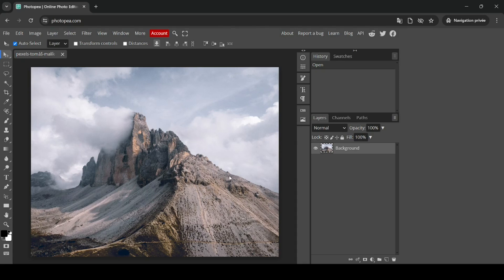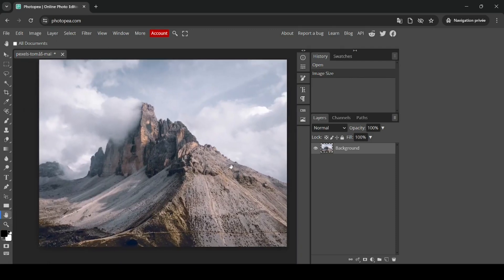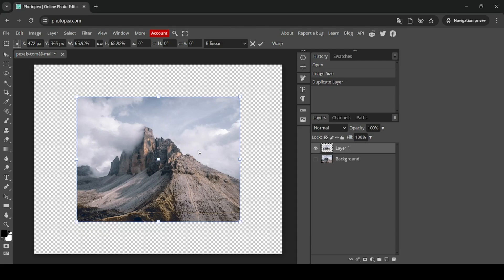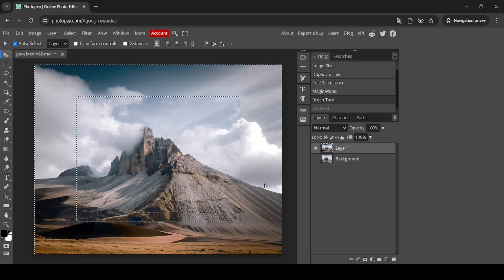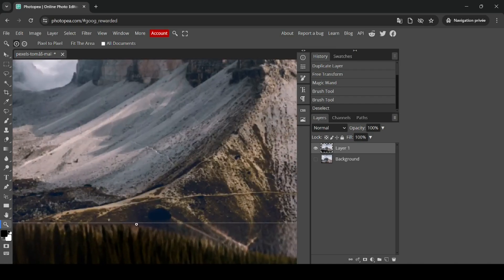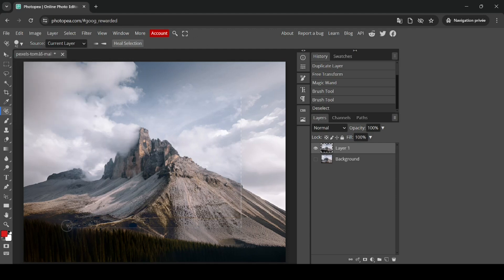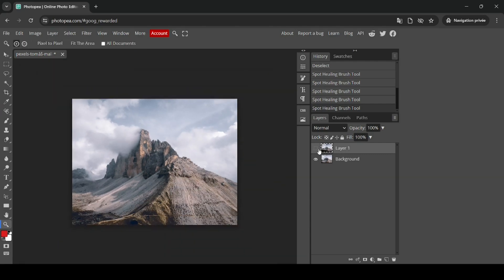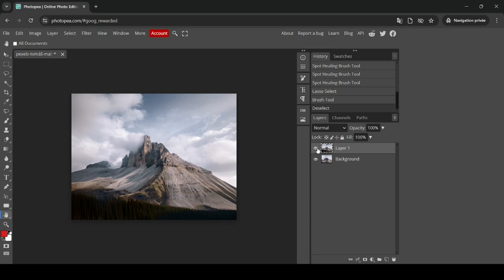How to Extend Background in Photopea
Hi, today in this Photopea tutorial, we are going to learn to Extend Background in Photopea.